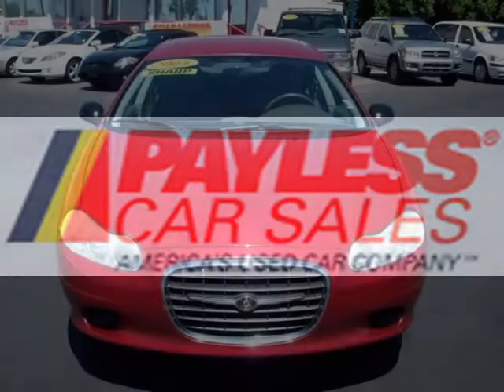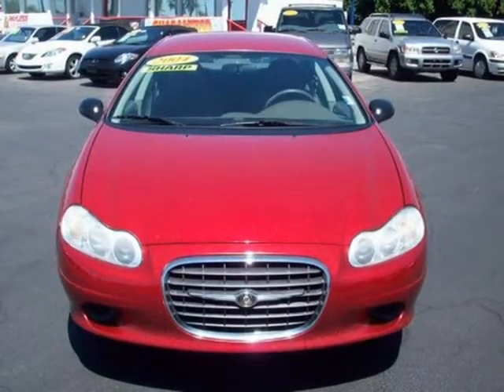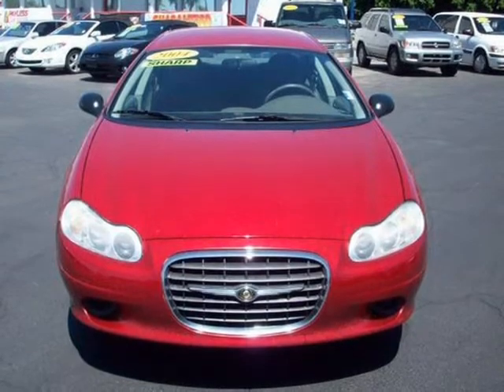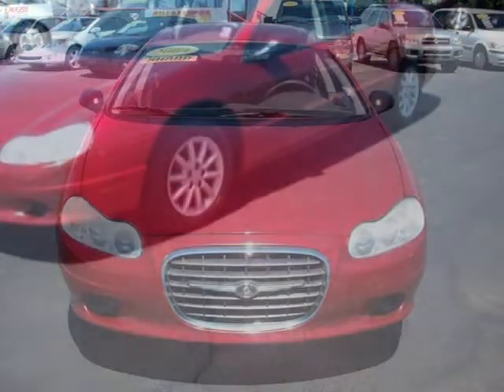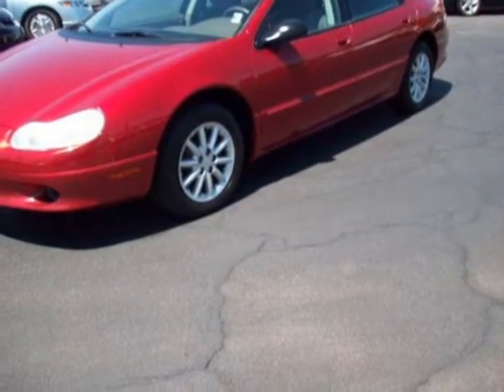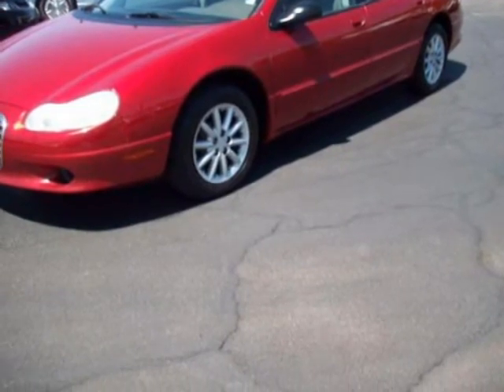2004 Chrysler Concorde Phoenix Tempe Gilbert Mesa AZ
Price: $ 6,988
Mileage: 103,539
Body Style: Sedan
Ext. Color: Inferno Red Tinted Pearlcoat
Int. Color: Sandstone
Engine: 2.7L V6 SFI DOHC
Drive Type: Front Wheel Drive
Fuel Type: Gasoline
Doors: 4
Stock No.: 90147A
VIN: 2C3HD46R34H695746